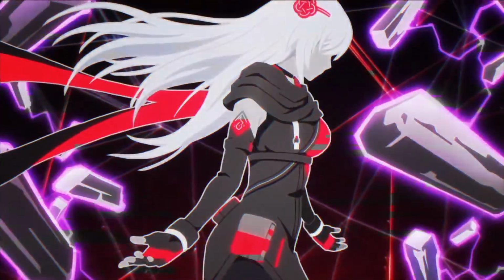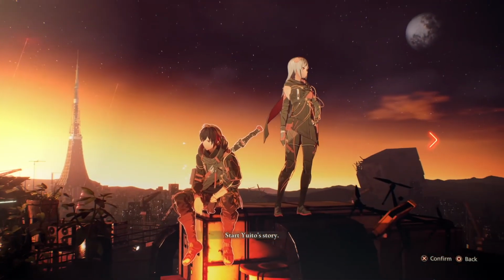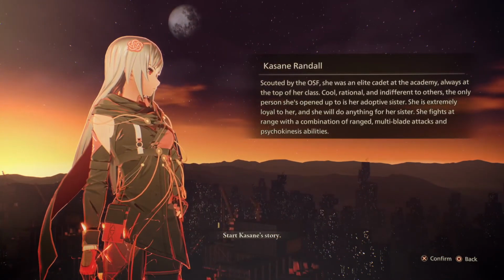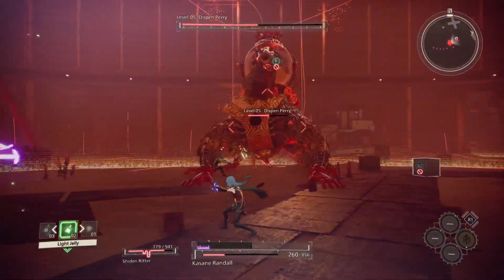Scarlet Nexus Review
My Review of Scarlet Nexus on the PlayStation 5. It's also available on the PlayStation 4, Xbox One, Xbox Series S, Xbox Series X, and Windows PC.

I paid full price for the game on the PlayStation Network. These are just my thoughts and feelings about the game.

Update: I did receive my pre-order bonus after contacting Namco.

Update 2: Now on Xbox Game Pass as of September 30th, 2021